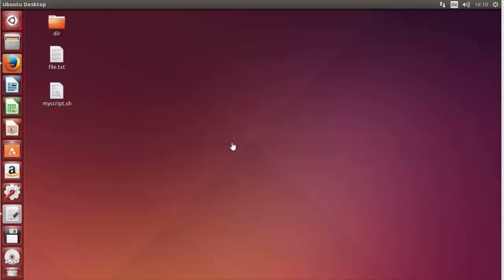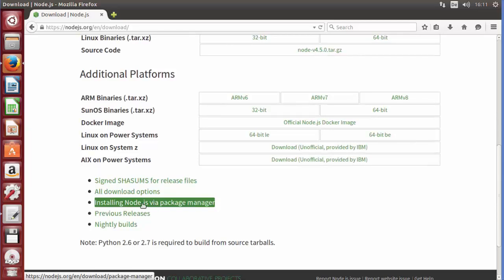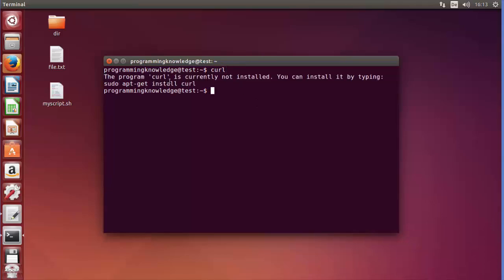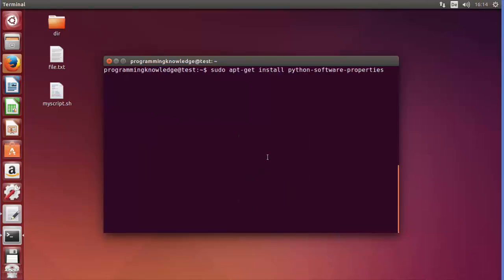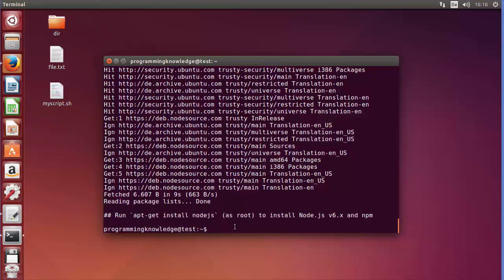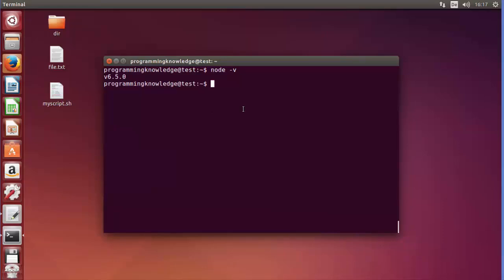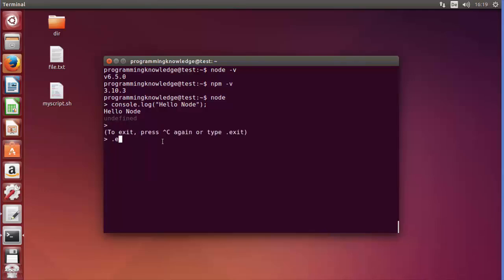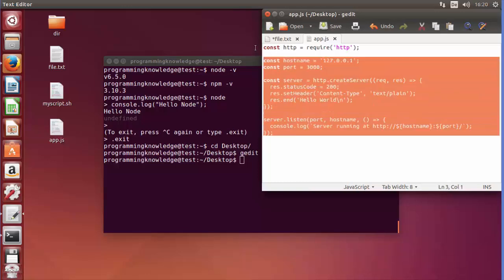How to Install Nodejs and Npm on Ubuntu Linux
In this video we will see How to Download , install and setup a node.js development environment on Windows.In this post we will see how we can How to Install Latest Nodejs with Npm on Ubuntu 16.04 , 14.04o ot 12.04 LTS operating system. This methode can also be used for other Debian and Ubuntu based Linux distributions including: Linux Mint, Linux Mint Debian Edition (LMDE), elementaryOS and others.